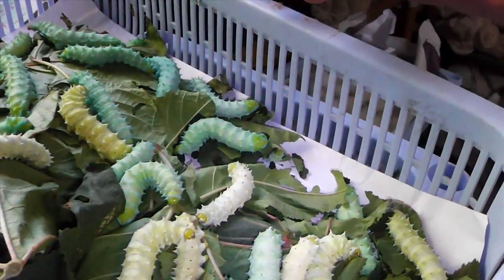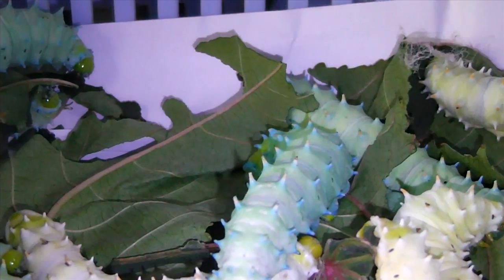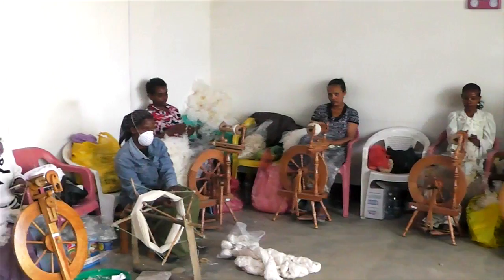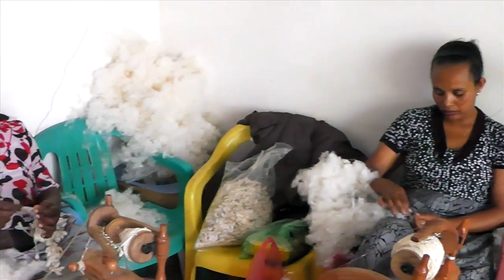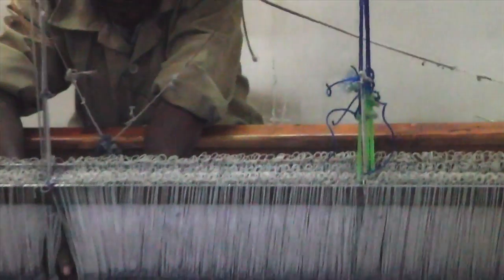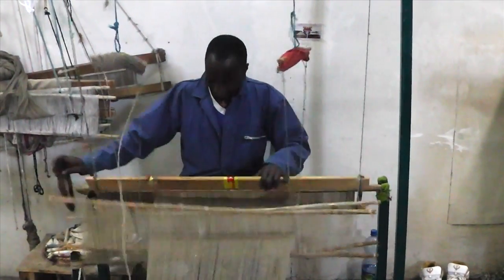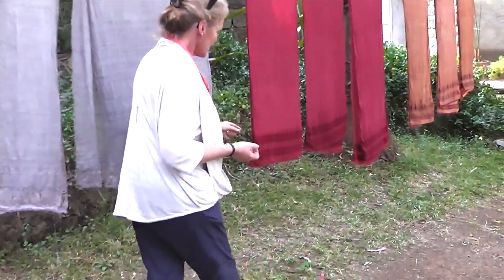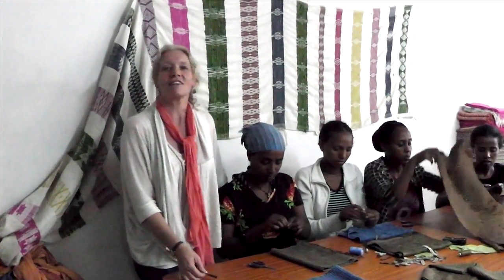Desert Flower Foundation und come to media in der Weberei Sabahar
Kathy Marshall stellt Sabahar vor.